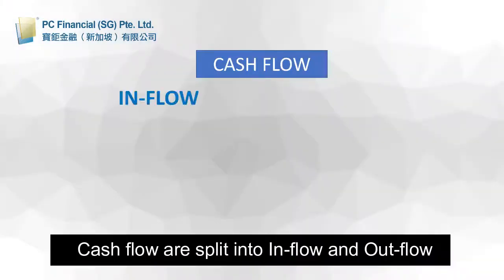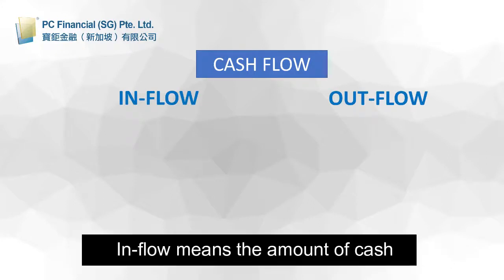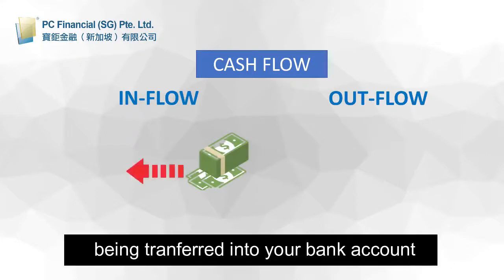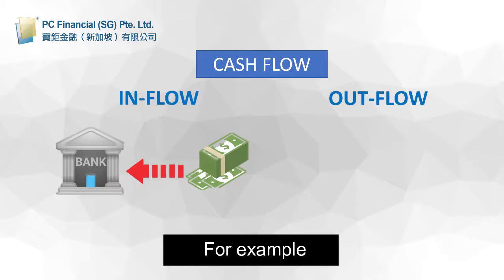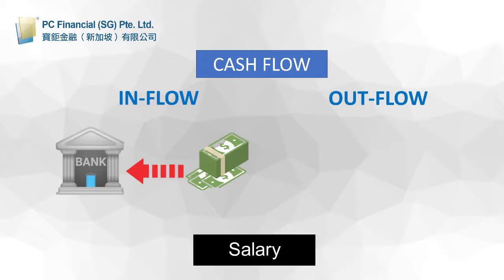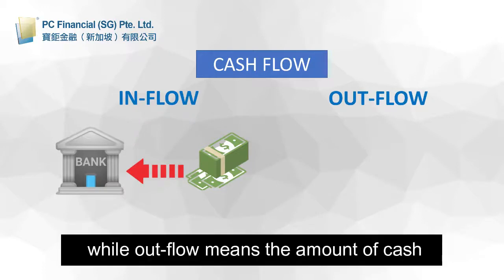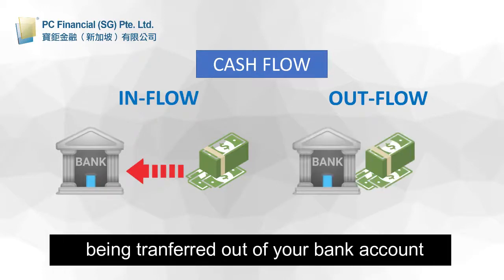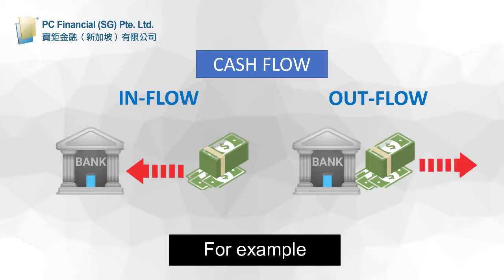【Financial Map】Managing personal cash flow